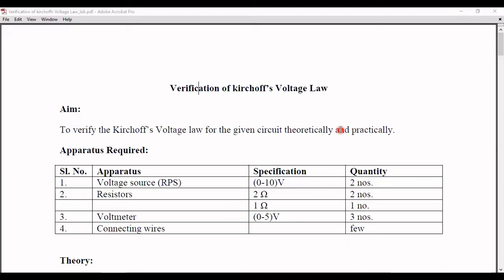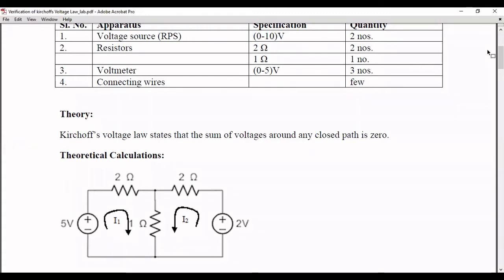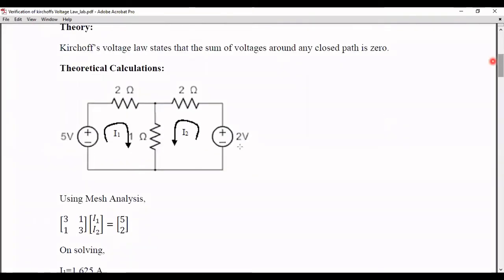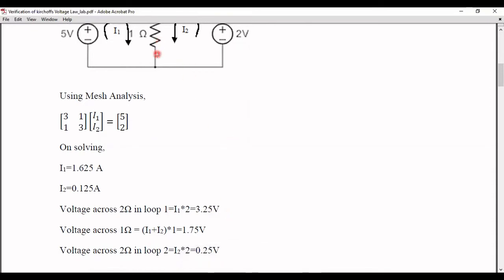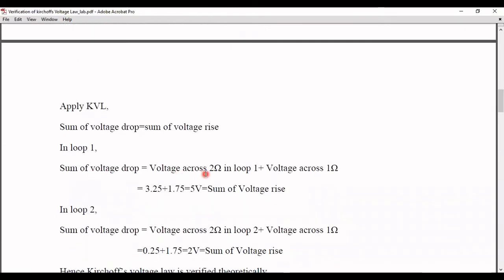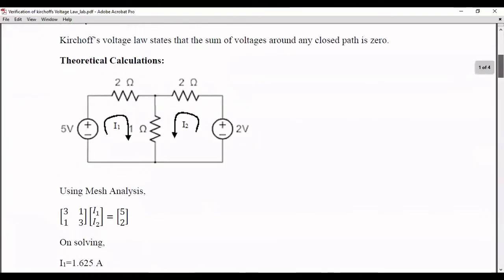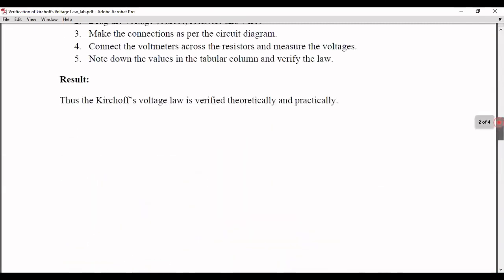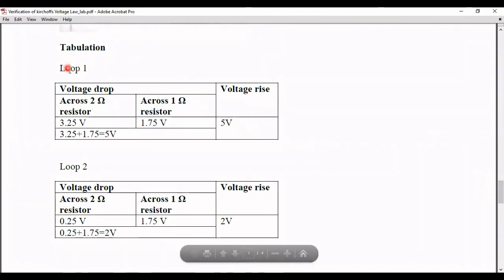Verification of Kirchoffs Voltage Law Observation Video